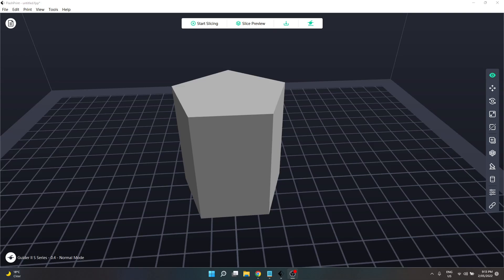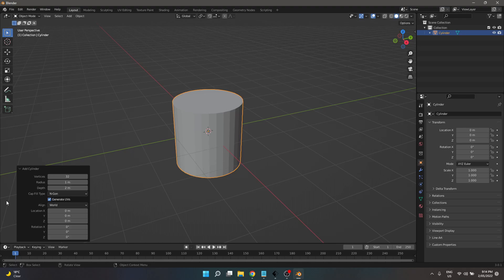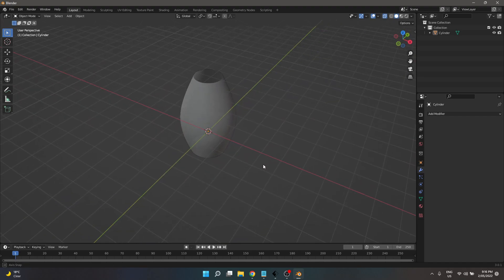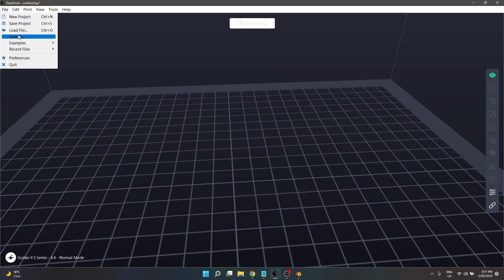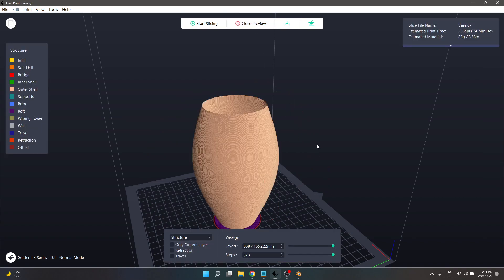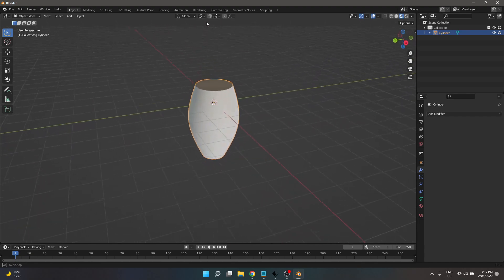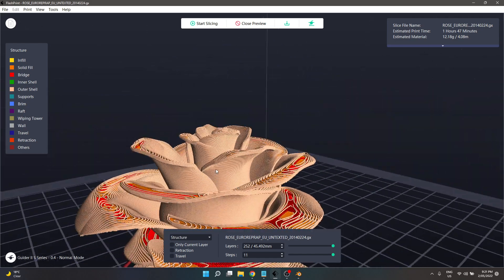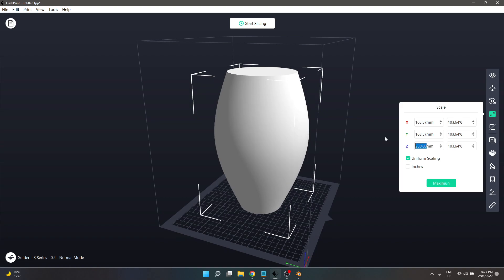Vase Mode within FlashPrint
An unscripted look into creating a vase on Flashprint.

Basically taking a solid model and making it hollow with one setting.
Also looks at the limitations with certain shapes and vase mode.